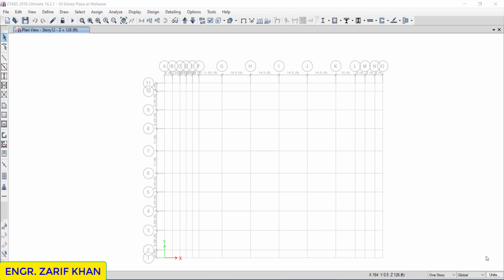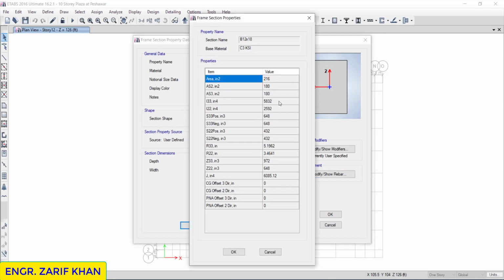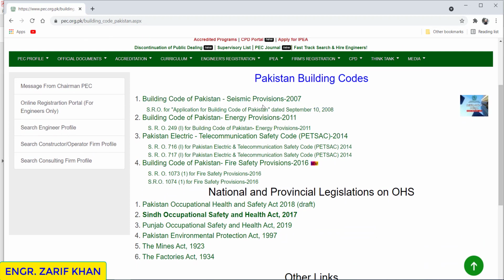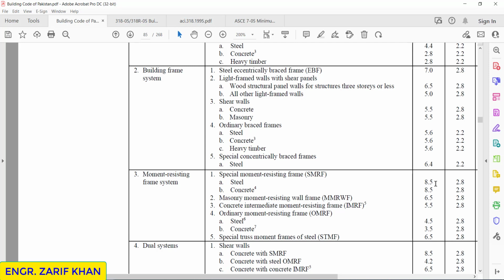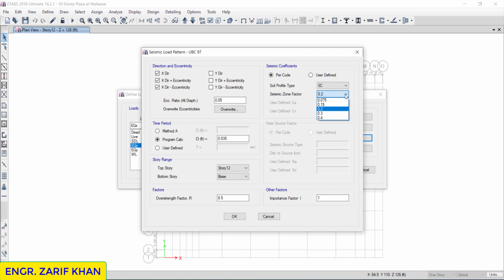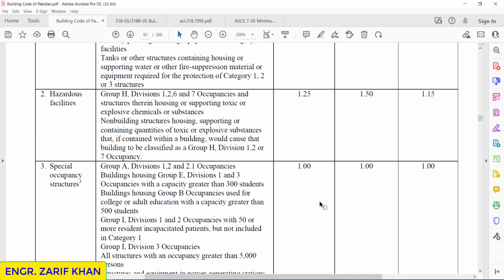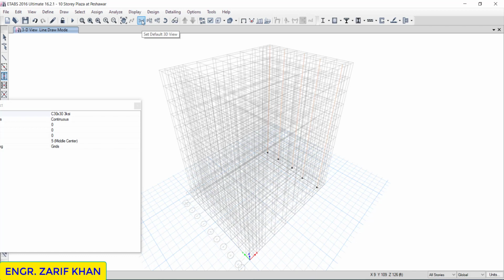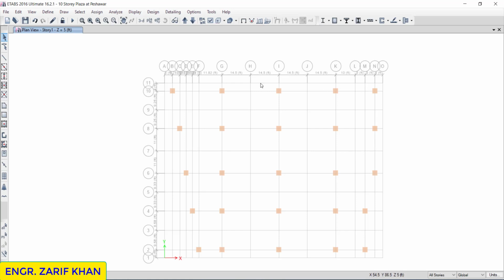Structural design of 10 story building in ETABS || Part-2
Step by step structural design of frame structure in ETABS
* Introduction of building code of pakistan
* Details about UBC 97 Code
* Explanation of different properties of ETABS model